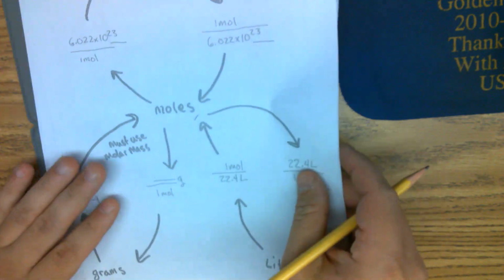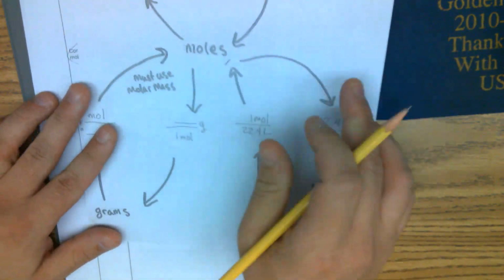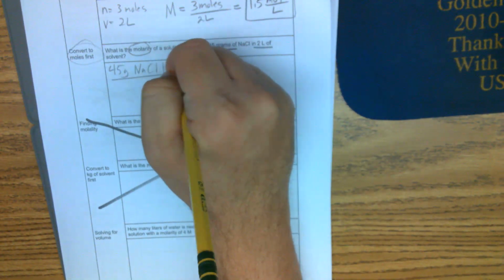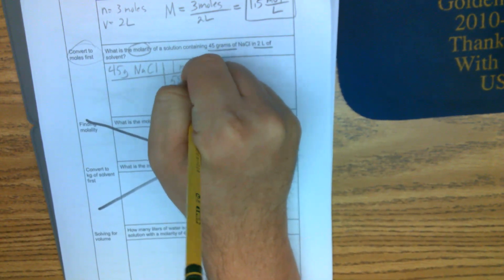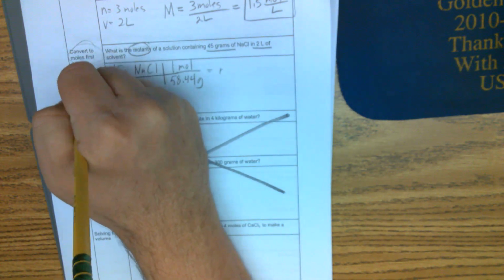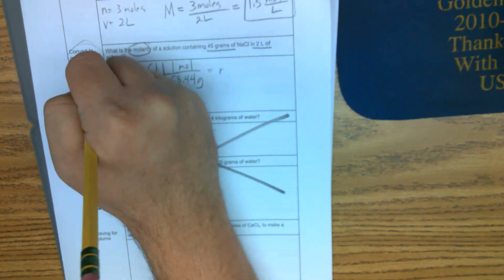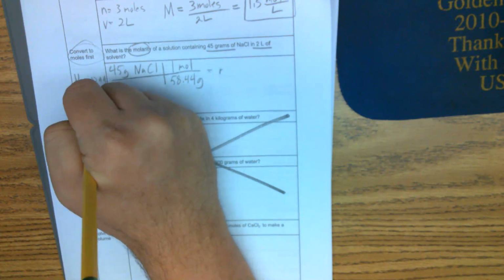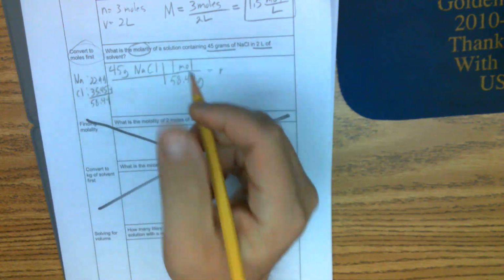Unit 3 Concept 2